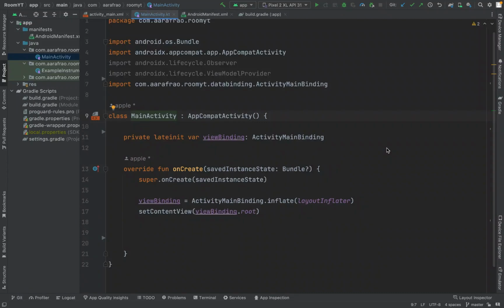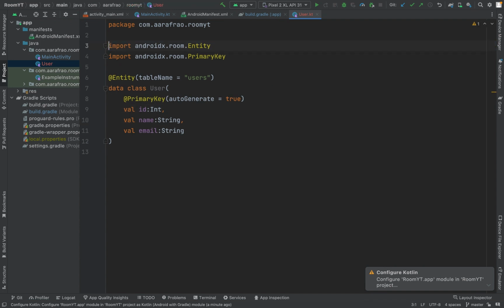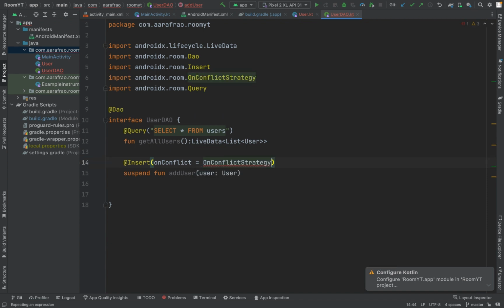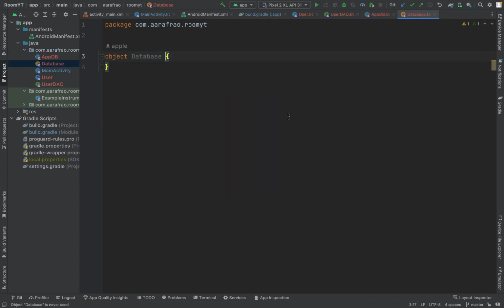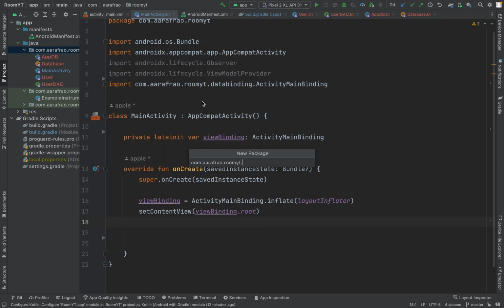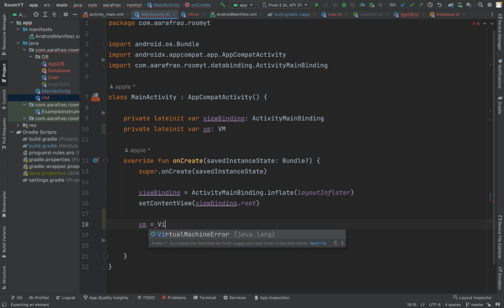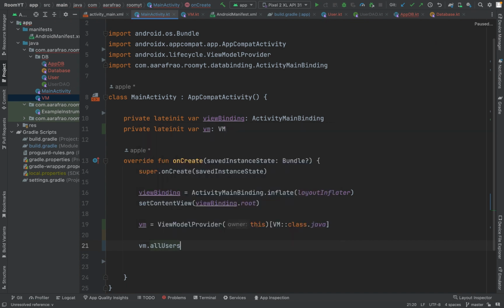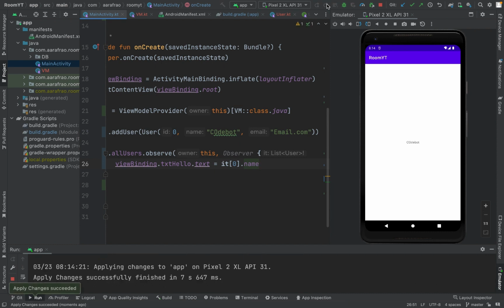MVVM Architecture Android Kotlin - 2023 - #4 Room Database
The "MVVM Architecture Android Kotlin - 2023 - #4 Room Database" In this tutorial, you will learn how to use Room Database in Kotlin with the MVVM Architecture pattern. We will start by explaining what the MVVM Architecture pattern is and how it can be used in Android app development. Then, we will dive into Room Database and explore its features, such as creating a database, defining entities and data access objects (DAOs), and executing queries.

After that, we will move on to implementing the MVVM Architecture pattern, which involves creating a ViewModel to manage the app's data and a LiveData object to observe the data changes. We will also create a repository class that handles data operations and uses Room Database to store and retrieve data.

Throughout the tutorial, we will demonstrate how to use Kotlin to write clean and concise code and how to take advantage of Room Database's compile-time verification to catch errors early in the development process. By the end of the tutorial, you will have a solid understanding of how to use Room Database with the MVVM Architecture pattern to build robust and maintainable Android apps.

Whether you are a beginner or an experienced Android developer, this tutorial will provide you with valuable insights and best practices for working with Room Database in Kotlin. So, let's get started and build some amazing apps!
Well, watch the complete video to get the answers.

Dependencies:

    def room_version = "2.4.1"
    implementation "androidx.room:room-runtime:$room_version"
    kapt "androidx.room:room-compiler:$room_version"
    implementation "androidx.room:room-ktx:$room_version"
    implementation "androidx.lifecycle:lifecycle-viewmodel-ktx:2.4.0"

Plugin:
    id 'kotlin-kapt'